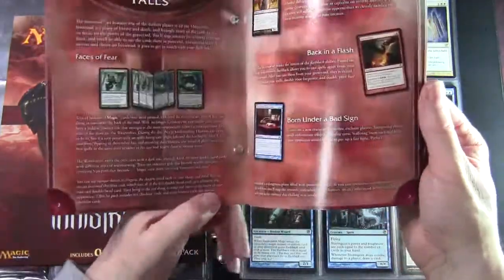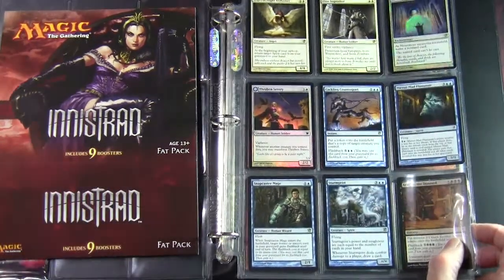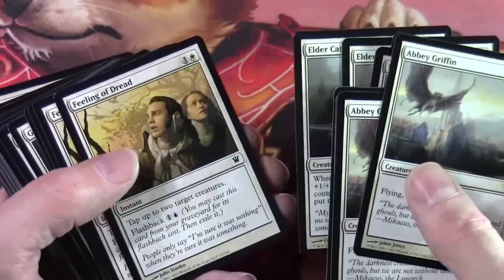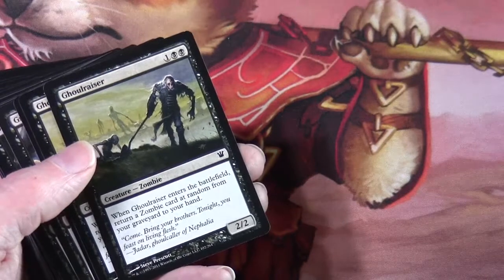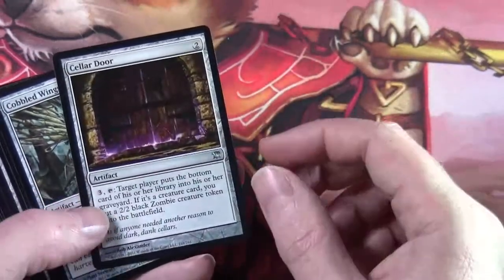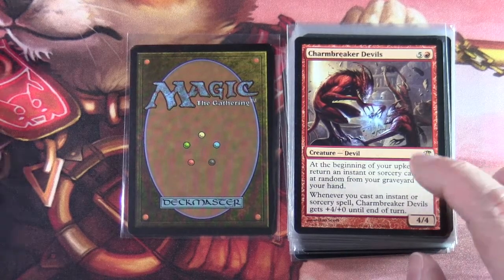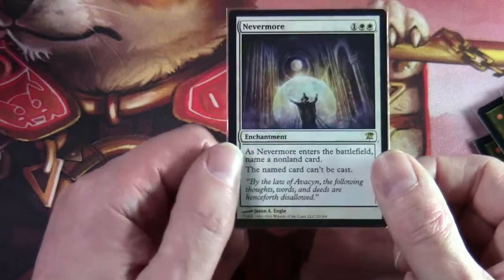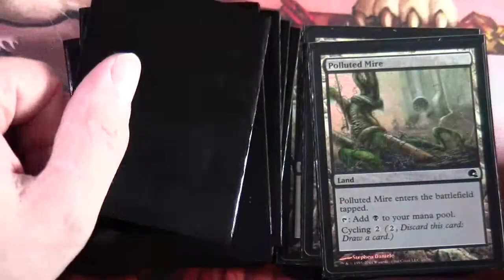Magic The Gathering - Saturday Morning Nostalgia - The Year is 2011 (S2E4)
2011 Magic The Gathering releases in review (Oct-Dec). Innistrad, Premium Deck Series: Graveborn Unintentional ASMR SlowTV Flourishing